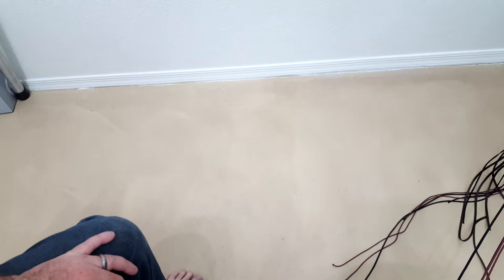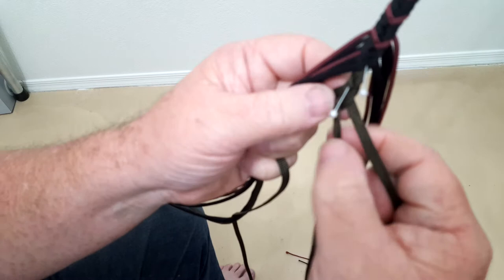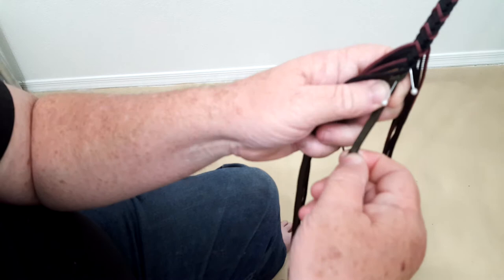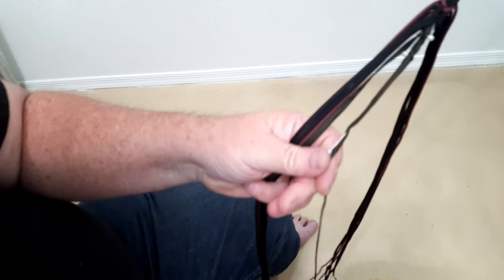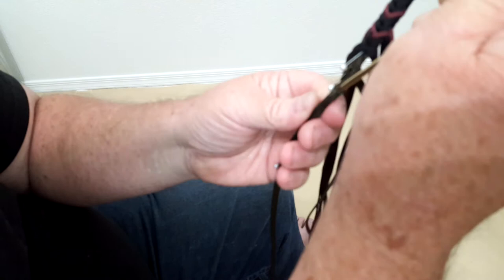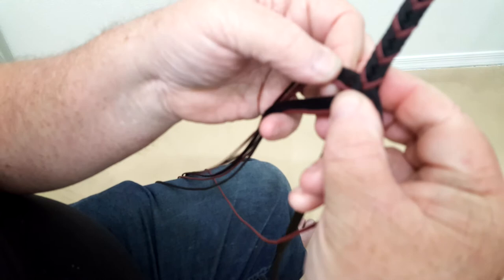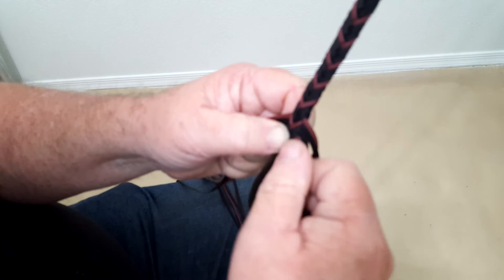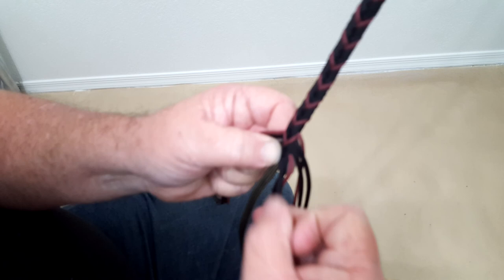reducing the 4 plat core to a more refined taper, one technique I've created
here's a little video on reducing the diameter of the 4 plat core smoothly and over plating it. This is on a 6ft whip around the 4.5ft level.